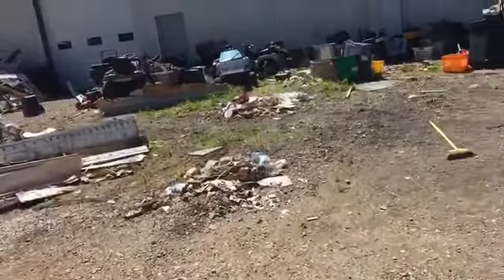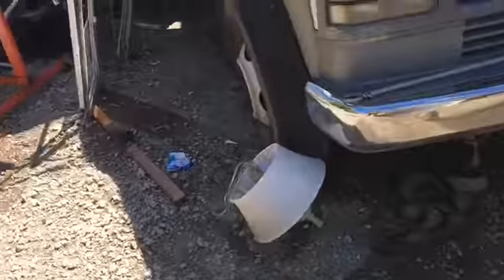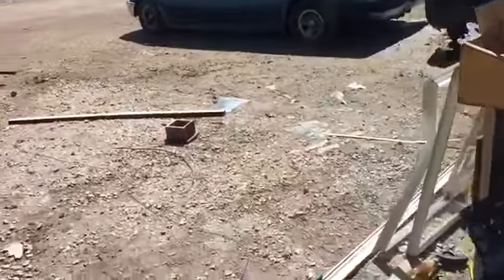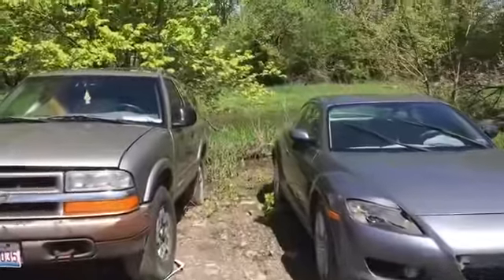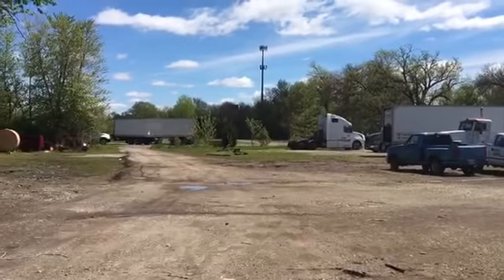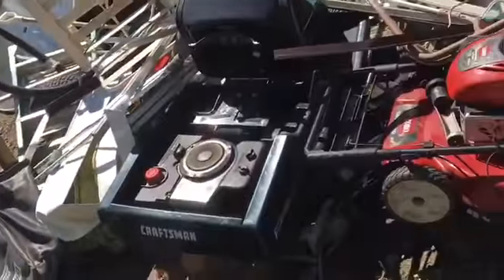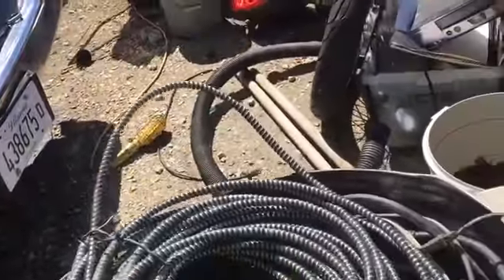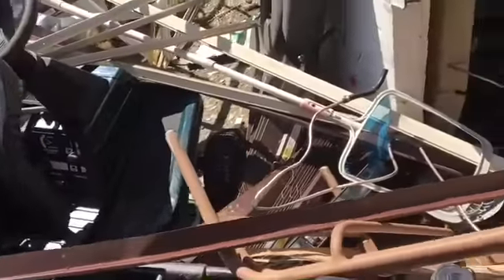Back at the compound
Back at the compound can’t figure out what to do🤪😱🙄